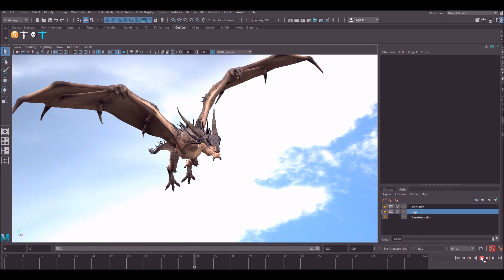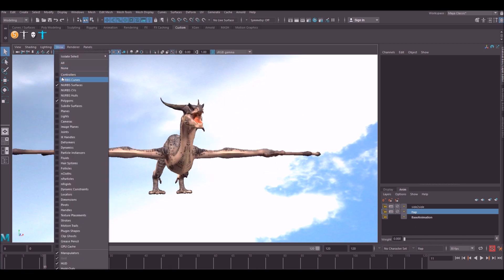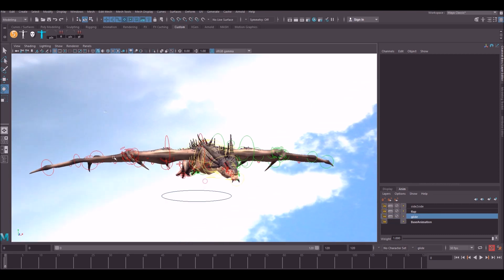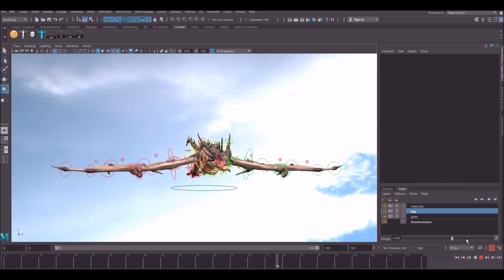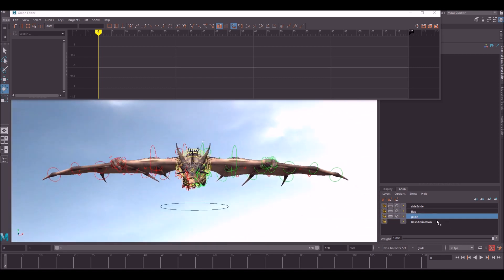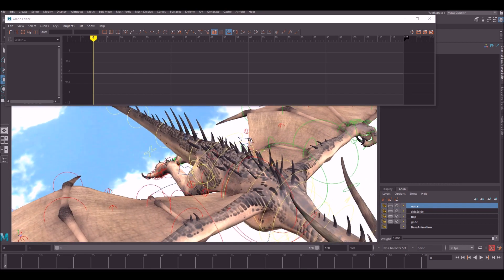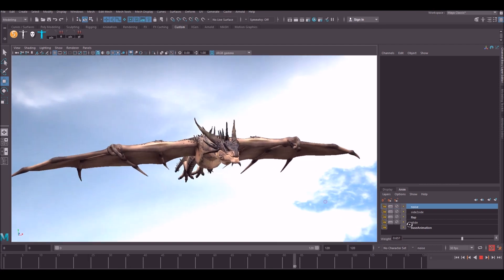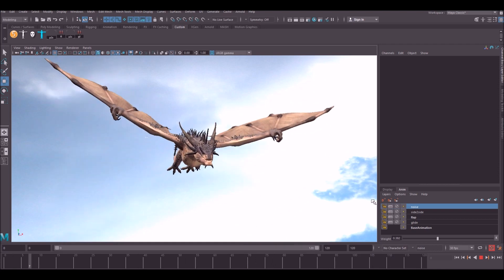How to Animate a Dragon Flying | 3D Maya Animation Tutorial | Part 2 | HOW2ANIMATE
Tutorial on how to animate a dragon fly cycle using maya animation layers- Part 2
to find out more about my animation teaching services